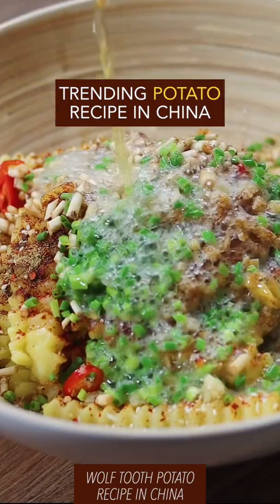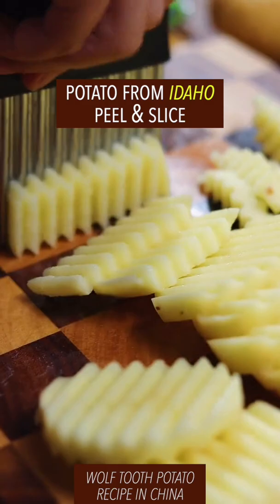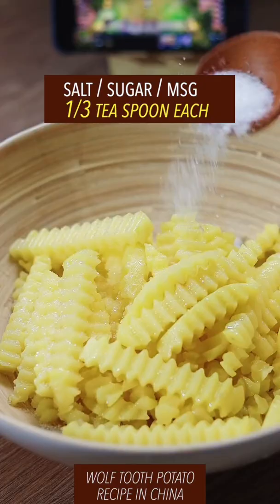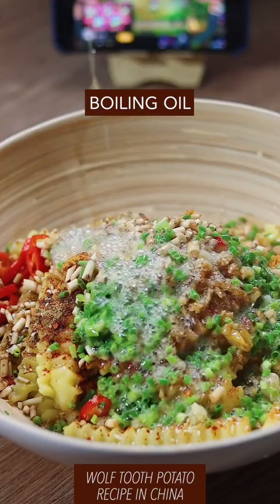How to Make Wolf Tooth Potato? 😋